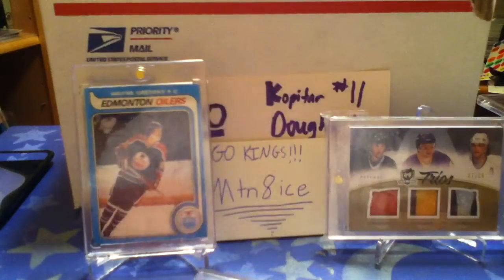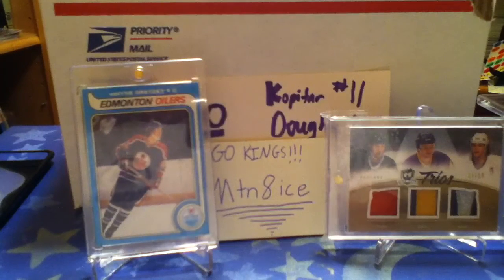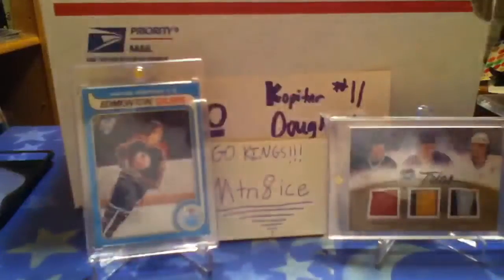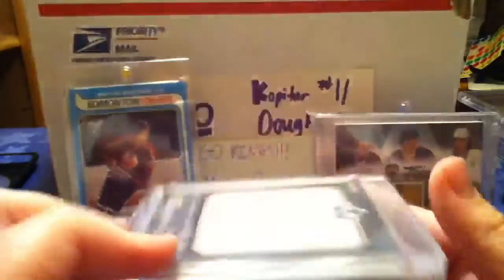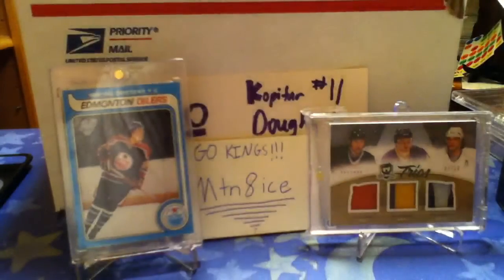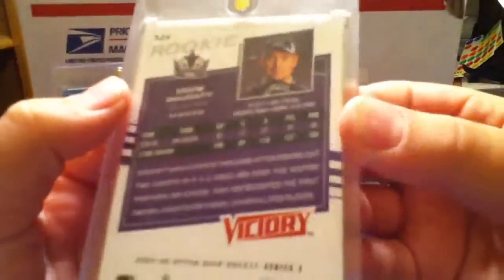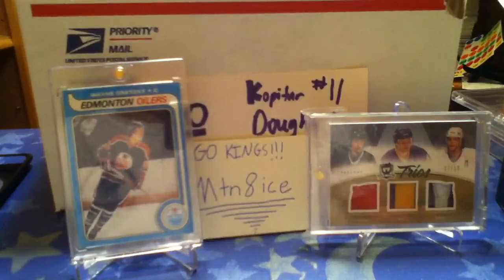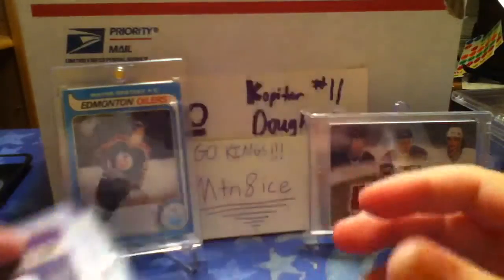Sick Trade Recap!